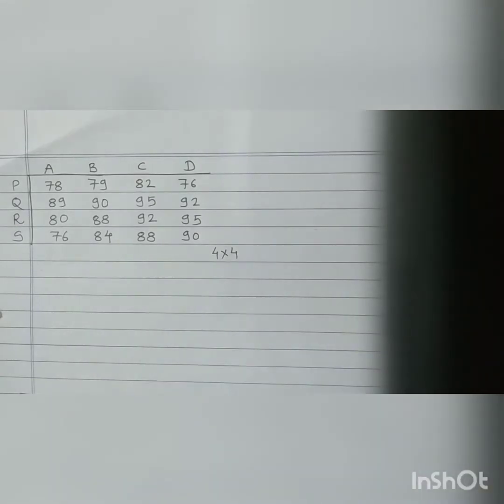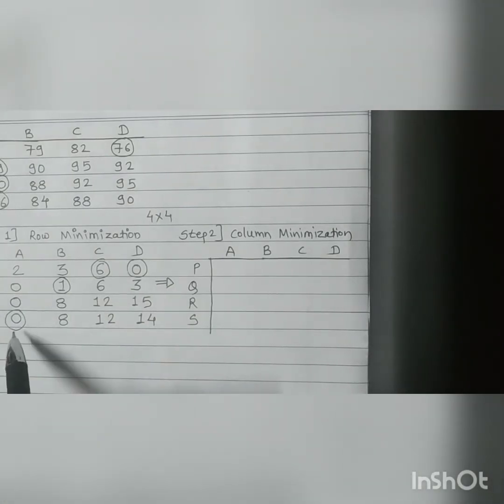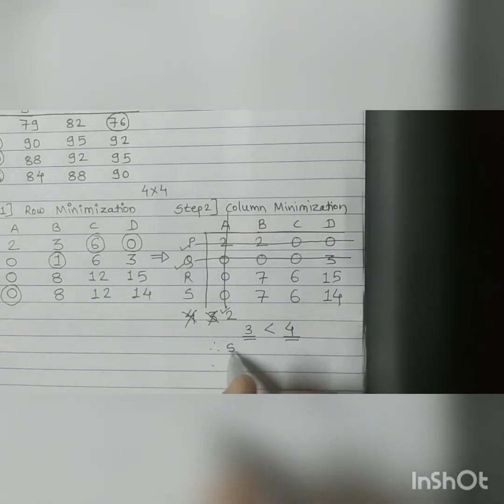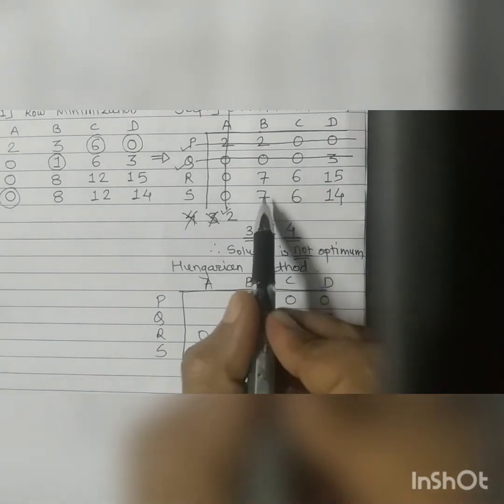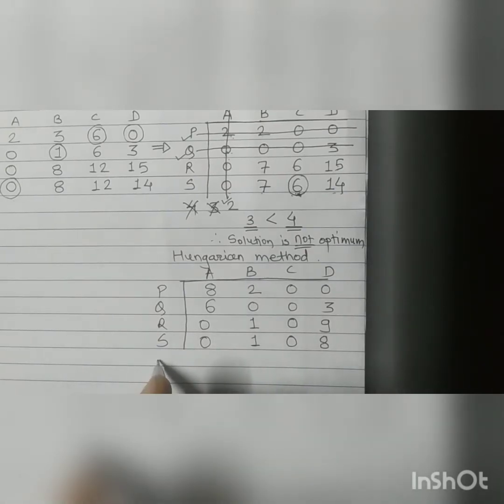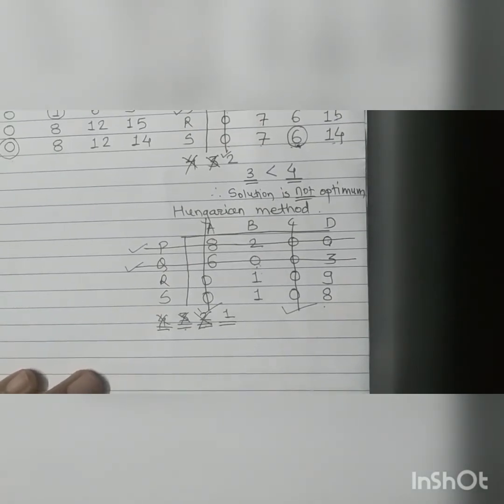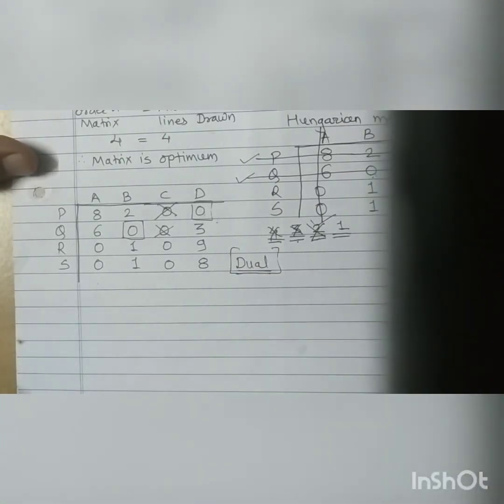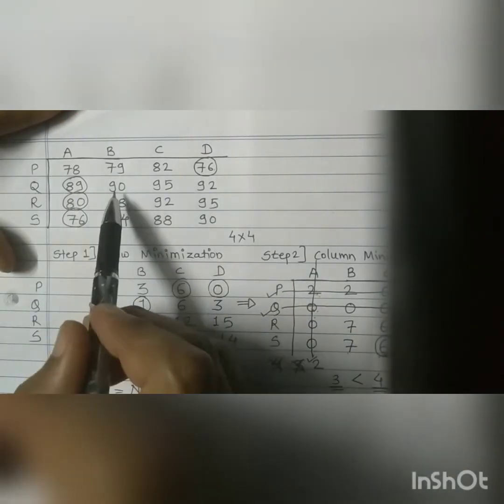Assignment Part 3 (Decision Science) (Operations Research)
This video is Part 3: Assignment Problem prepared by Dr Rohan Dahivale
Decision Science, Assignment problem, Minimization assignment, maximization assignment, square matrix, rectangular matrix, matrix, transportation